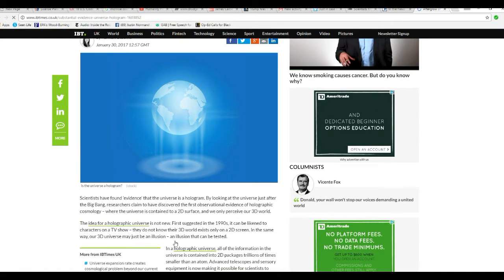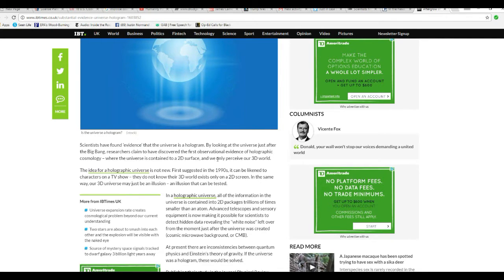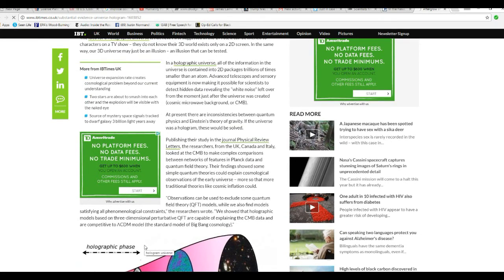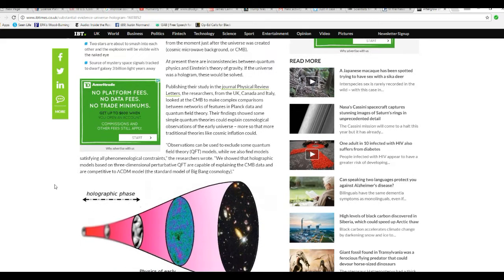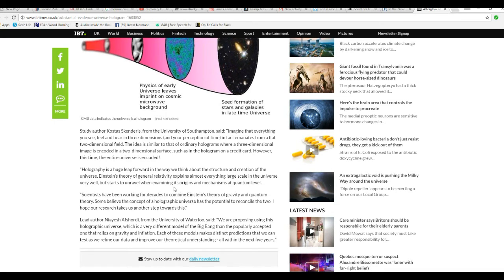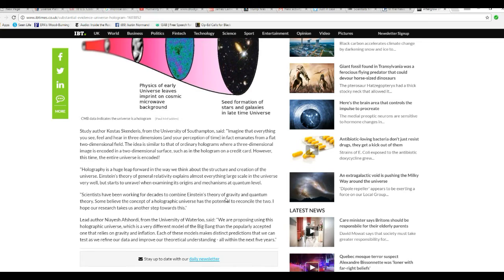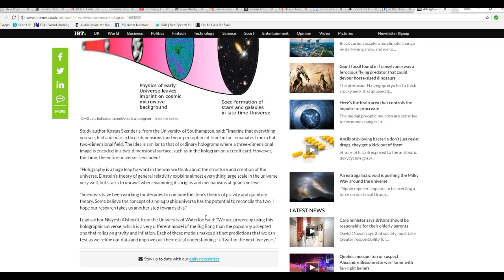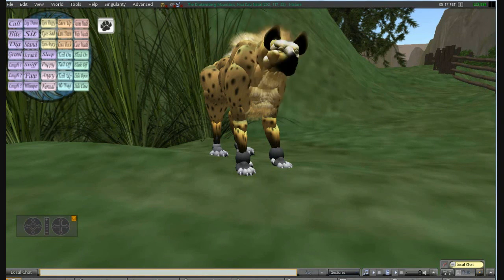Scientists claim to have evidence the universe is a hologram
Scientists claim to have seen the universe just after the Big Bang and say it was two dimensional. They also say that a hologram theory could reconcile relativity with quantum physics. OK I want to see the projector LOL!